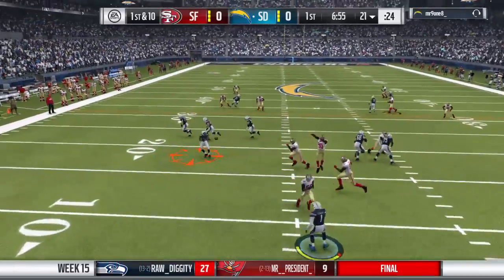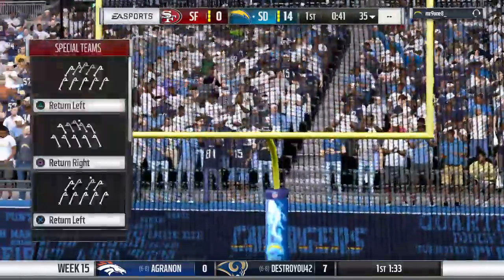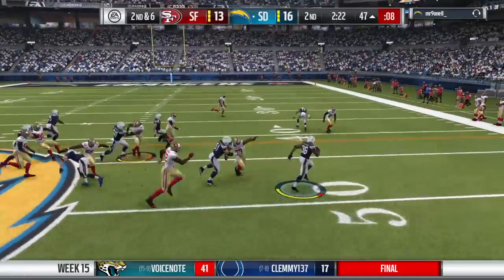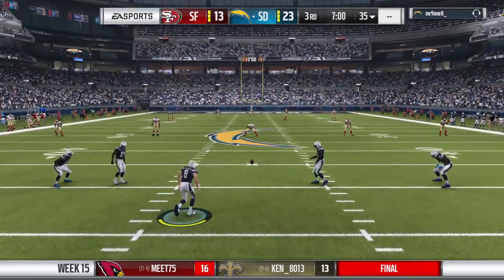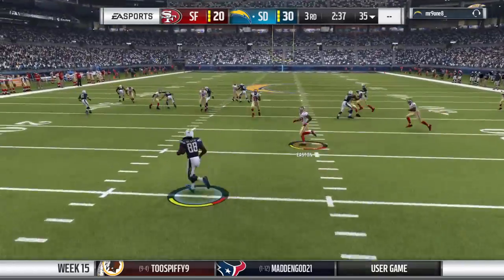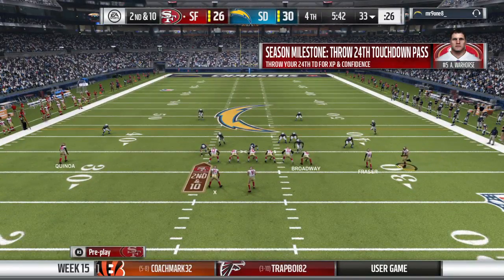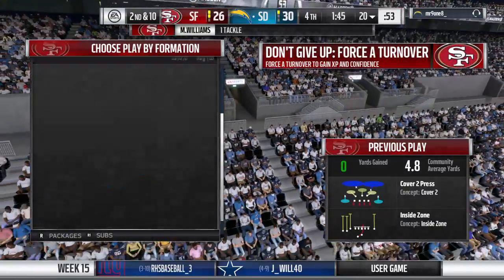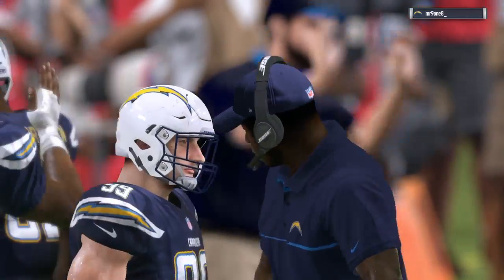quickcroom's Live PS4 Broadcast